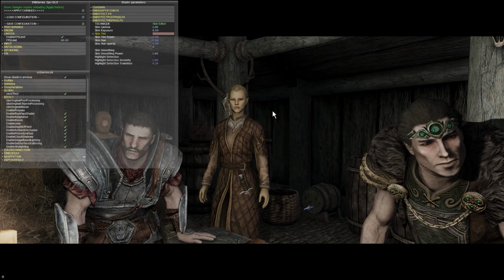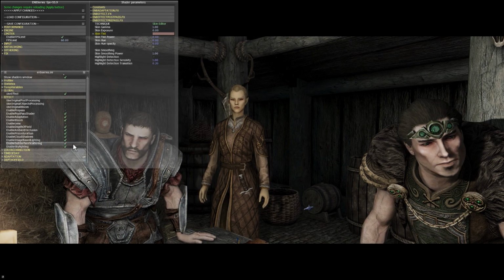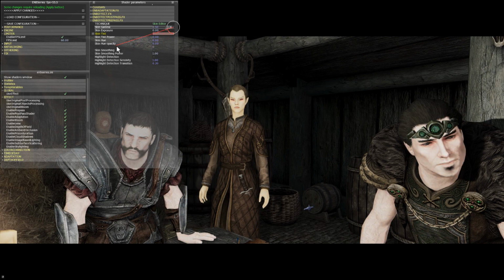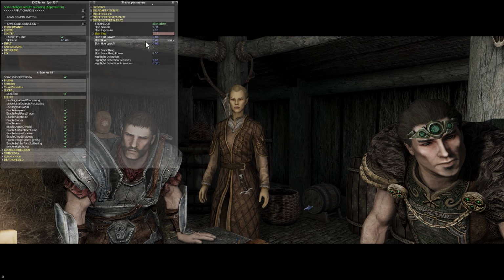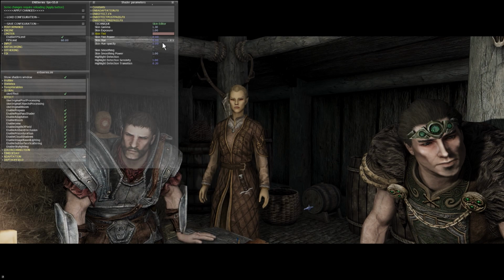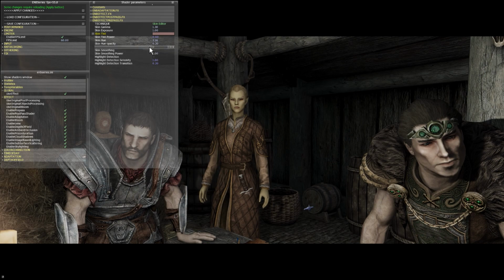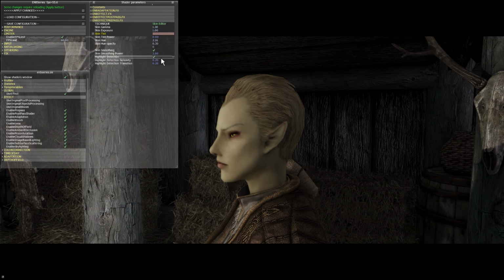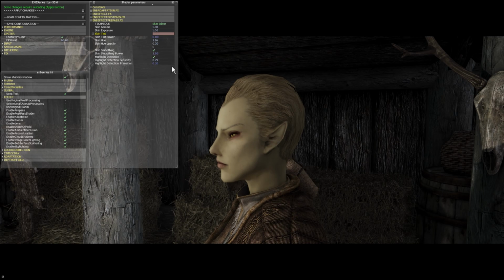SSE Skin Shaders Setup and Features